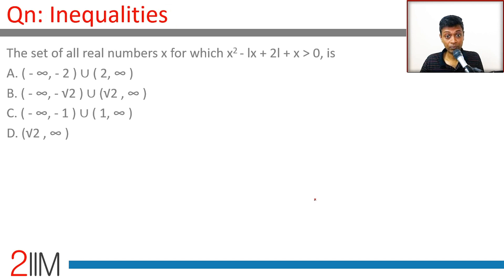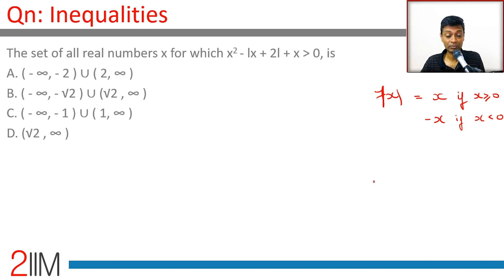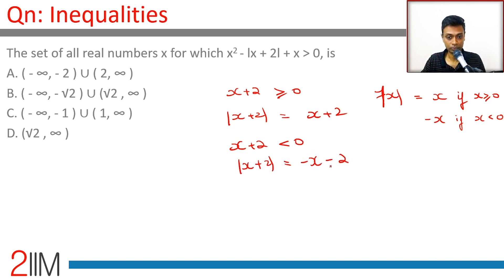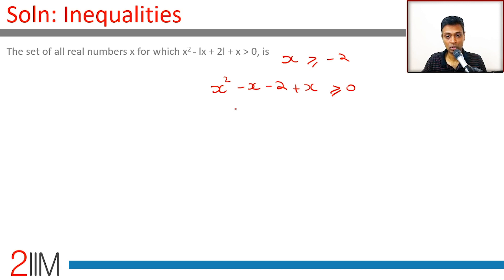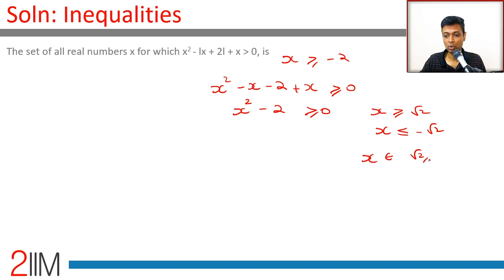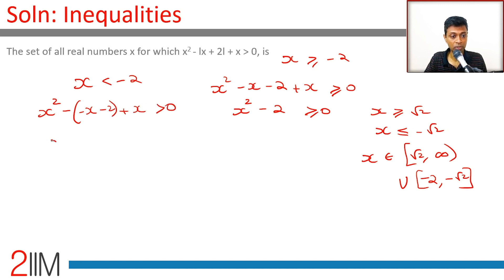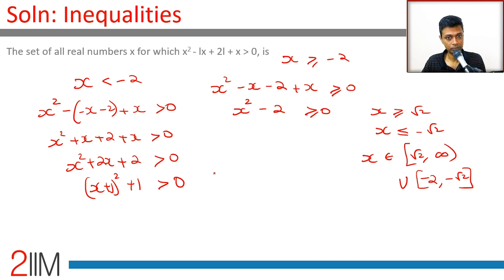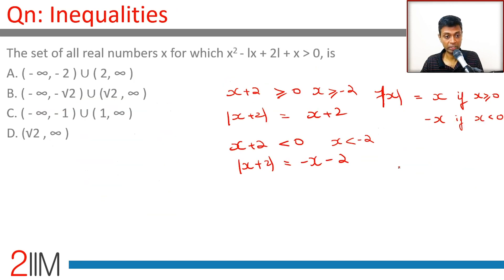IPMAT 2019 Solutions | Previous Year Actual Paper - Inequalities | IPM | IPMAT 2020 | CAT 2020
The set of all real numbers x for which x^2 - l x + 2 l + x greater than 0, is
D. (√2 , ∞ )